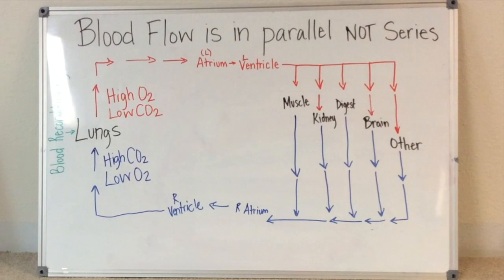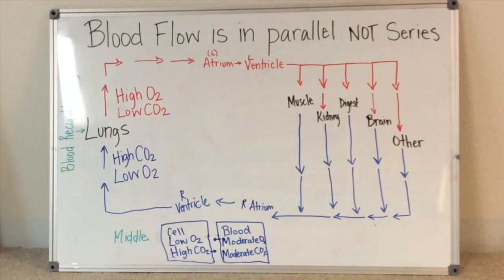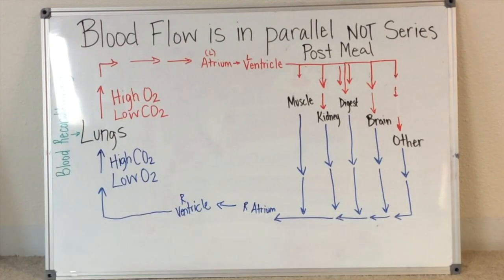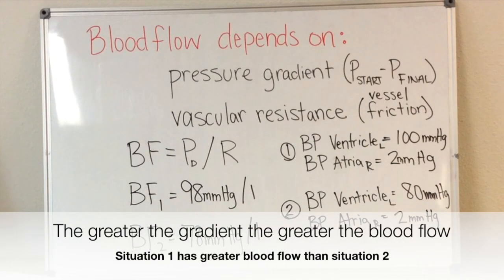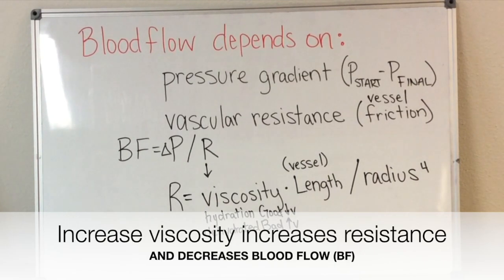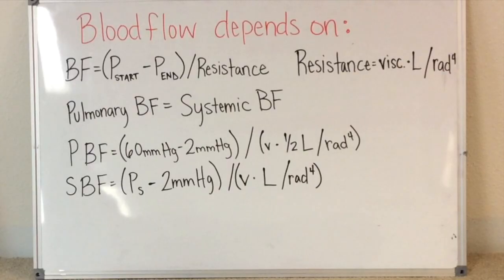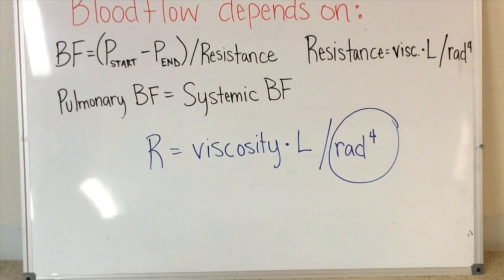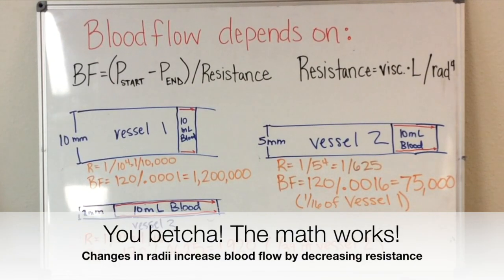Biology 216: Blood Flow Regulation PT 1 p 260-283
Advantages to a parallel circulatory system; control and regulation of blood flow and the impact of resistance.